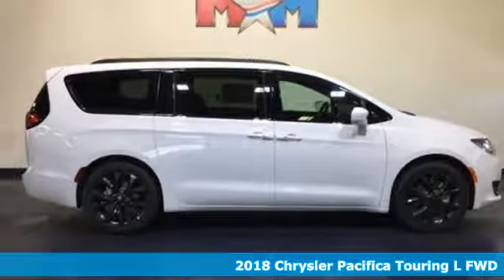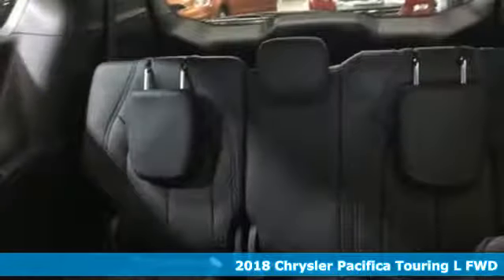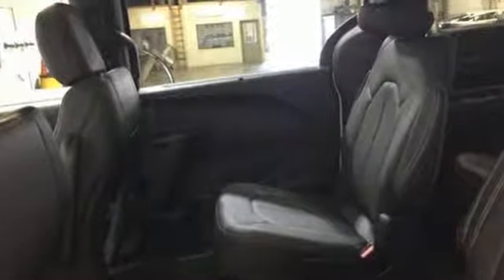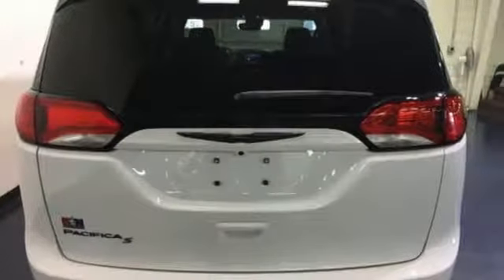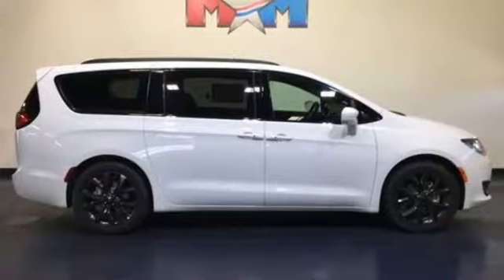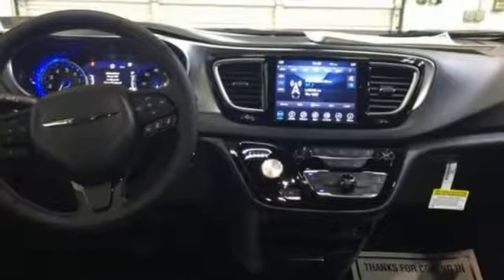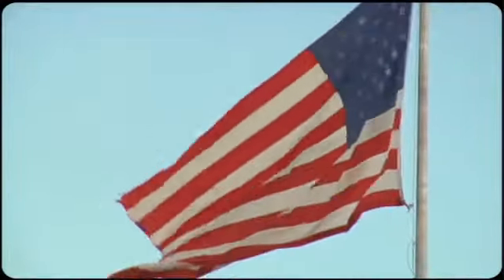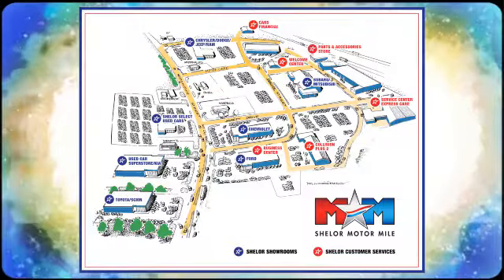New 2018 Chrysler Pacifica Christiansburg VA Blacksburg, VA DC181083 - SOLD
Year: 2018
Make: Chrysler
Model: Pacifica
Trim: Touring L FWD
Engine: 3.6L V6 Cylinder Engine
Transmission: 9-Speed A/T
Color: PW7 Bright White Clear Coat
Interior: FLX3
Stock #: DC181083
VIN: 2C4RC1BG4JR350950
Heated Leather Seats, Third Row Seat, Onboard Communications System, Power Liftgate, Aluminum Wheels, Quad Bucket Seats, iPod/MP3 Input, Back-Up Camera, Rear Air. Touring L trim. FUEL EFFICIENT 28 MPG Hwy/19 MPG City! READ MORE!br /br /KEY FEATURES INCLUDEbr /Leather Seats, Third Row Seat, Quad Bucket Seats, Power Liftgate, Rear Air, Heated Driver Seat, Back-Up Camera, iPod/MP3 Input, Onboard Communications System, Aluminum Wheels, Remote Engine Start, Dual Zone A/C, Power Fourth Passenger Door, Heated Seats, Heated Leather Seats Rear Spoiler, MP3 Player, Satellite Radio, Remote Trunk Release. br /br /EXPERTS ARE SAYINGbr /Edmunds.com's review says In regular driving, the brakes are easy to modulate with a short pedal travel and good feel and response, without being overly sensitive. In a simulated-panic stop from 60 mph, the Pacifica took just 119 feet, a short distance for a minivan.. Great Gas Mileage: 28 MPG Hwy. Approx. Original Base Sticker Price: $41,200*. br /br /MORE ABOUT USbr /At Shelor Motor Mile we have a price and payment to fit any budget. Our big selection means even bigger savings! Need extra spending money? Shelor wants your vehicle, and we're paying top dollar! br /br /.br / Chevrolet Ford Chrysler Dodge Jeep & Ram prices include current factory rebates and incentives some of which may require financing through the manufacturer and/or the customer must own/trade a certain make of vehicle. Residency restrictions apply see dealer for details and restrictions. All pricing and details are believed to be accurate but we do not warrant or guarantee such accuracy. The prices shown above may vary from region to region as will incentives and are subject to change. Tax DMV Fees & $499 processing fee are not included in vehicle prices shown and must be paid by the purchaser. Vehicle information is based off standard equipment and may vary from vehicle to vehicle. Call or email for complete vehicle specific information.